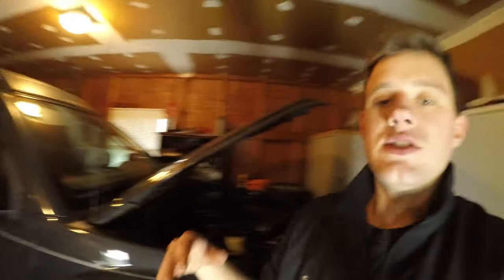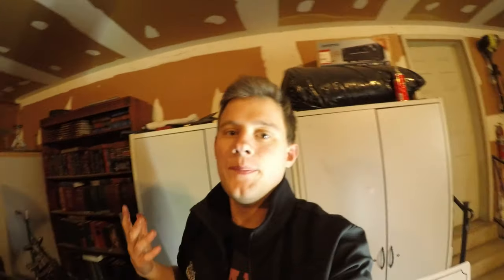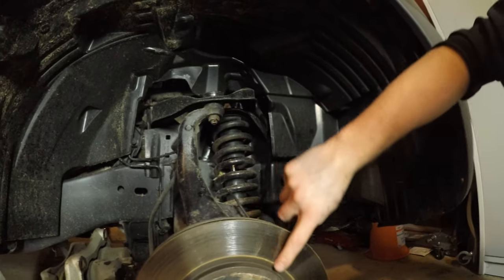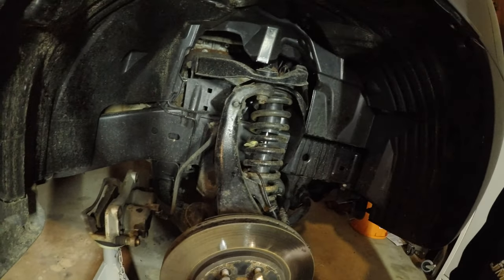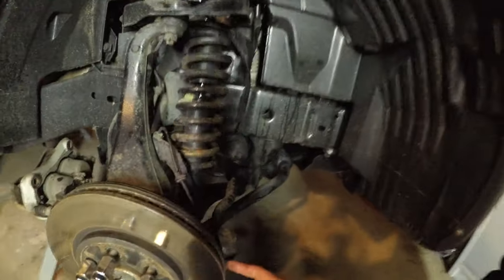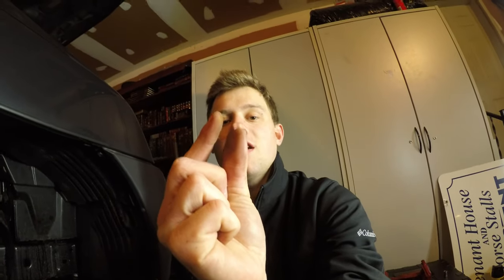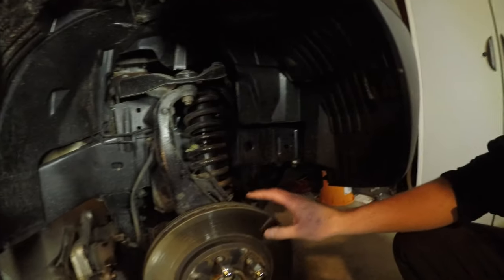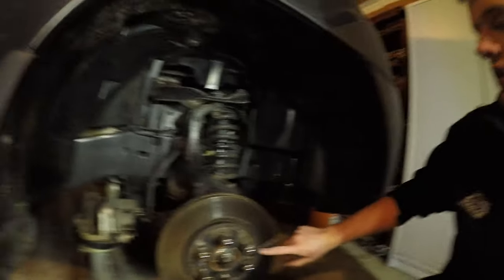How to tell if your rotors are wrapped or need replacing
In this video I go over how to check your rotors to see if they need replacing